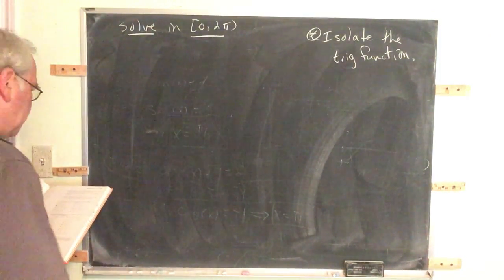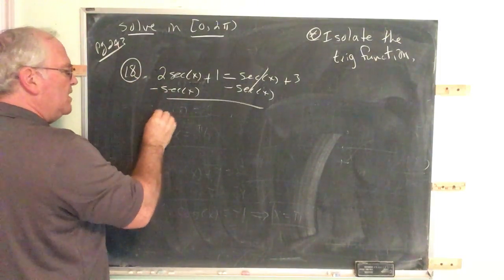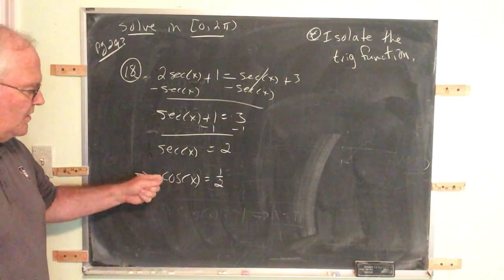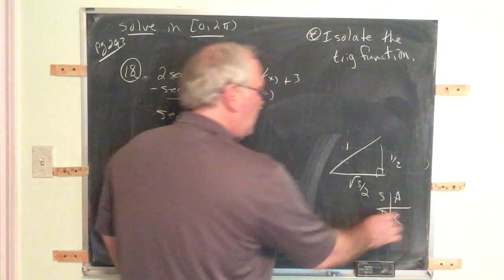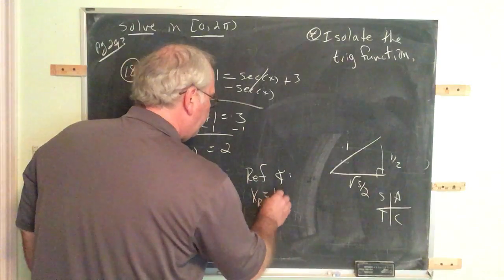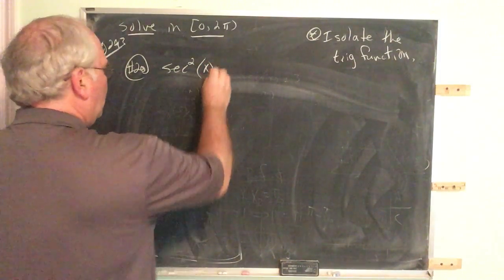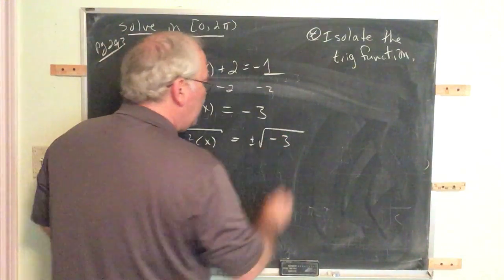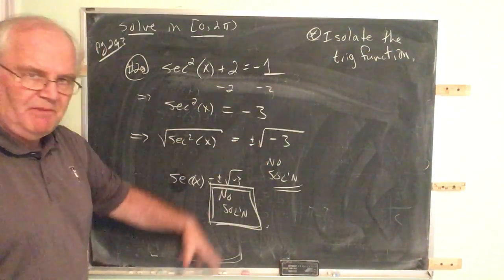Trig Solving Equations Examples II